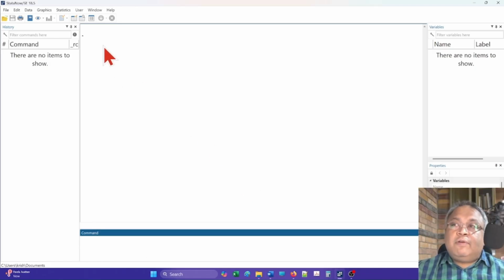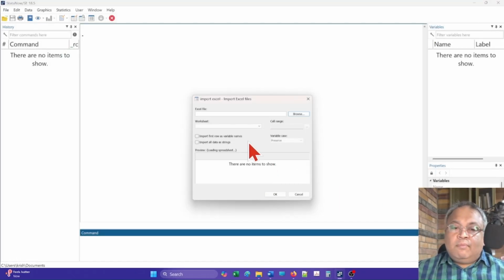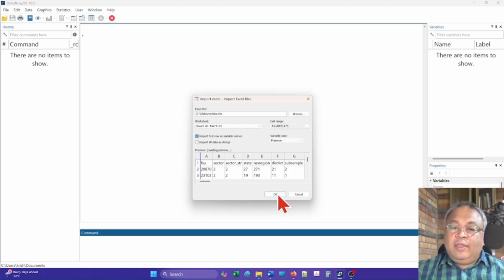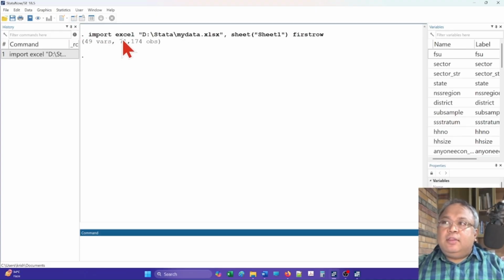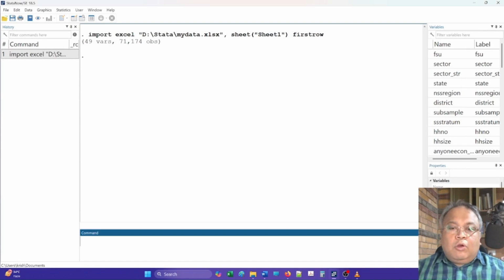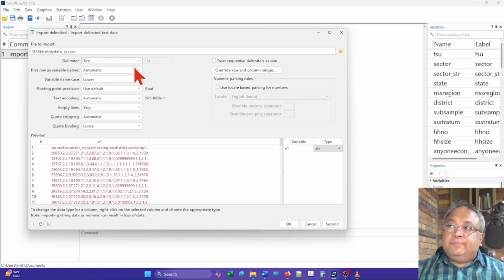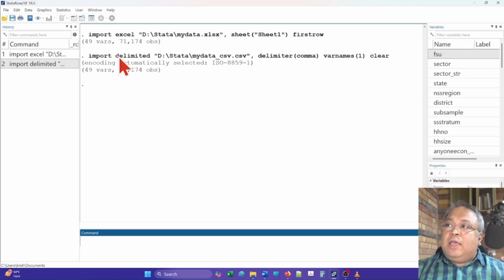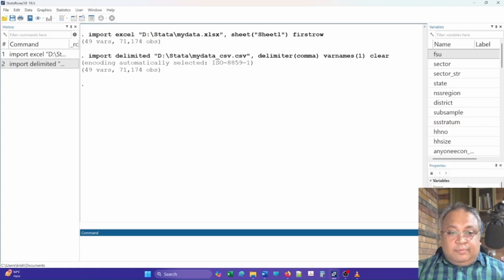Opening Excel CSV & Text Datafiles | Stata using Menus with Prof. KK | Ep. 4/28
In this video I discuss how to open Excel, CSV, and Tab delimited text data files in Stata. If you want to learn more Stata
This is Stata with Prof. KK in 28 Lessons. This series introduces Stata using its Menu system. This is the easiest and quickest way to learn Stata.
Fee free to ask any question about the topic we discussed in this video in the comment section below. I shall try to answer those.

Command we learn in this video: import excel; import delimited

Email me: If you want to receive a curated list of introductory Stata commands that I discuss in this series then send me an email me with you name and purpose of using Stata. I shall send you the document free of cost.

Stata is the copyrighted software of Stata corp. All rights to the software remains with them. I am just using it as a teaching tool.